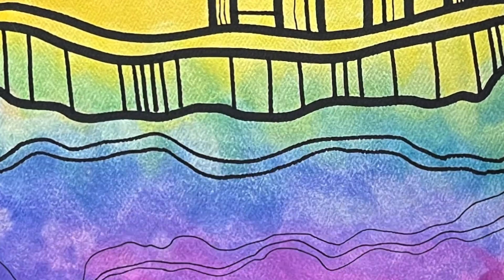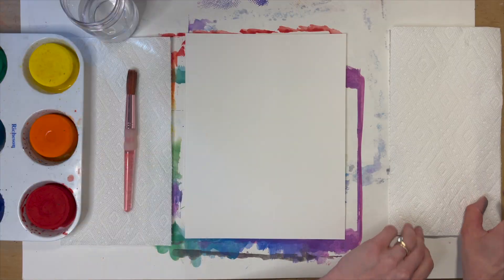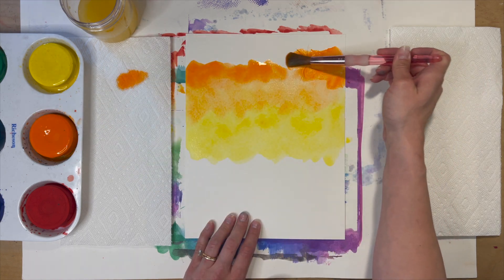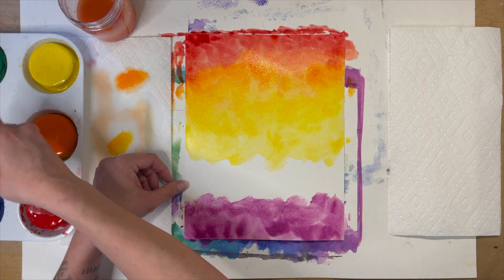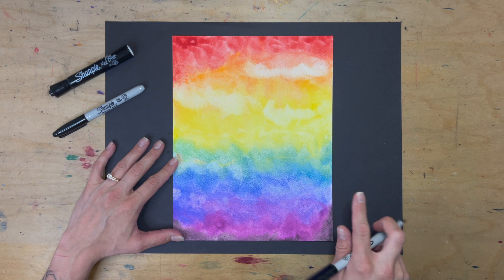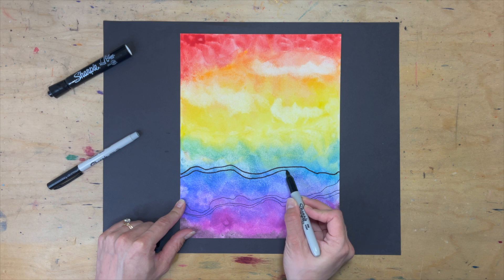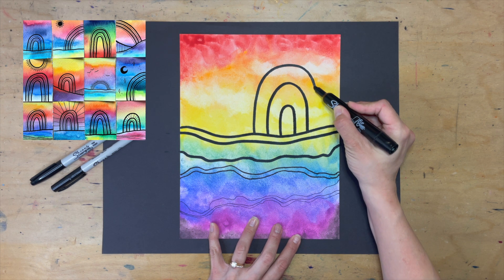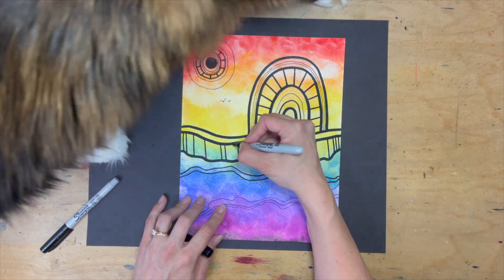How to Draw a Sunset with Lines | Art for Kids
🌈 In this video, you’ll learn how to make a sunset using simple lines on top of a watercolor background. This art lesson was inspired by the rainbow artwork of Camille Gerrick. The landscapes are peaceful and serene, and super easy to create! Try making a large version to be framed and admired, or little minis to use as cards!! There are SO many possibilities when working with lines, so start practicing and build those art-muscles!

- Watercolor paper
- Watercolor paint + Brush
- Water
- Paper towels
- Sharpies (various sizes)